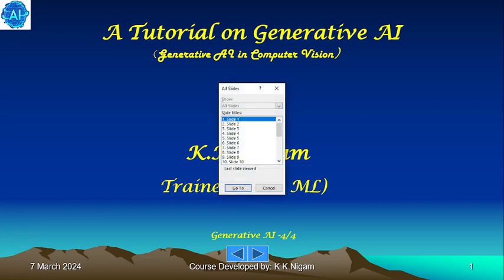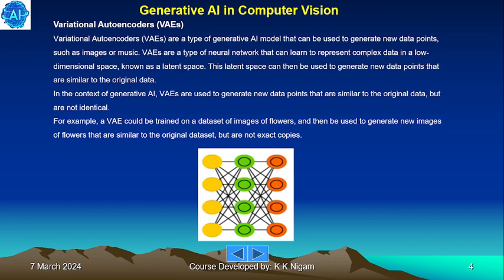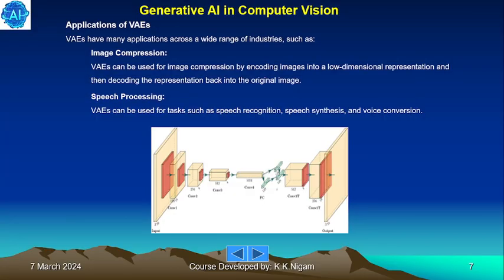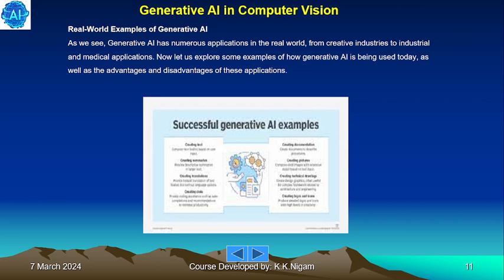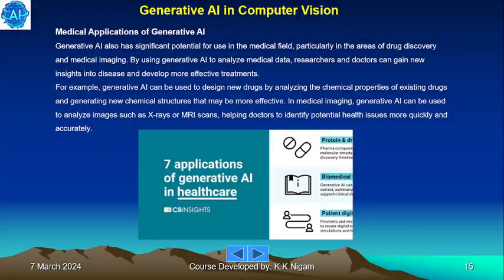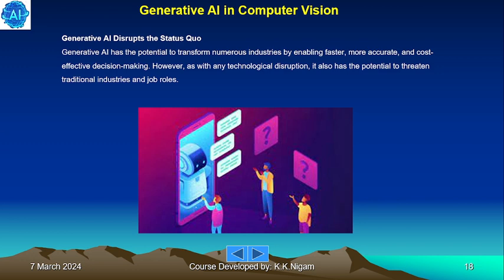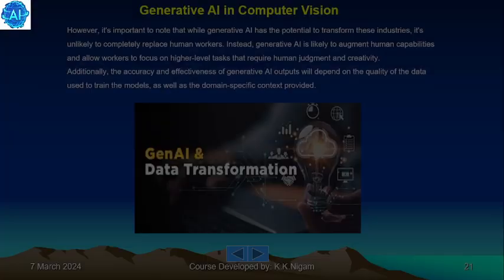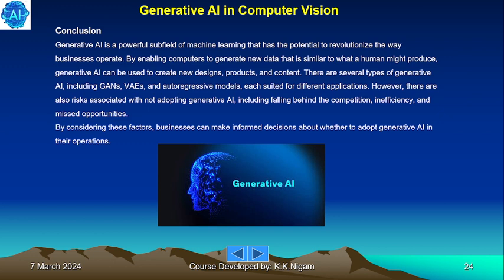GenAI&CV 4 - Generative AI enables computer vision systems to gain a deeper comprehension.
Computer vision, a type of artificial intelligence, enables computers to interpret and analyze the visual world, simulating the way humans see and understand their environment. It applies machine learning models to identify and classify objects in digital images and videos.

Generative AI is revolutionizing computer vision and driving productivity in various industries. By creating new images, videos, or other multimedia content based on learned patterns from existing data, generative models can help automate repetitive tasks, improve efficiency, and reduce costs.
We are witnessing an extraordinary technological transformation, and at the heart of this revolution lies generative artificial intelligence (AI). The rapid evolution of this technology has been profound, marking a significant turning point comparable to the revolutionary impact of the iPhone on mobile technology.
We are learning how generative AI is advancing computer vision, the business benefits and use cases, risks to be aware of, and the next steps when considering deploying Generative AI in computer vision.